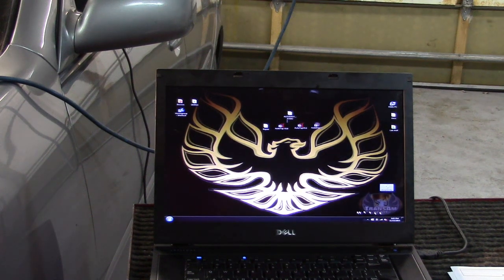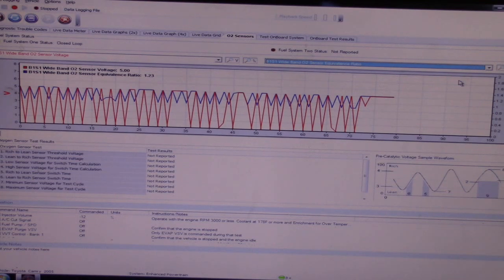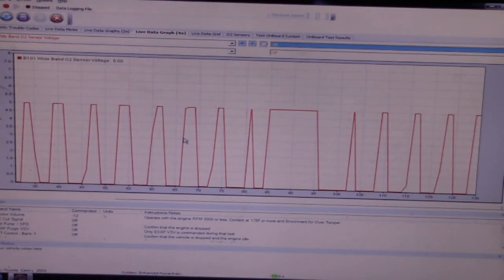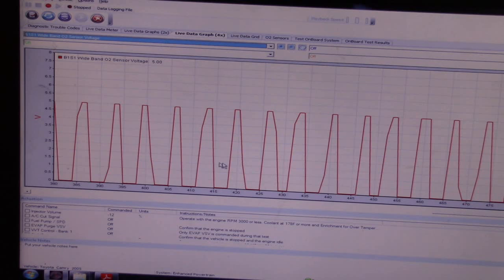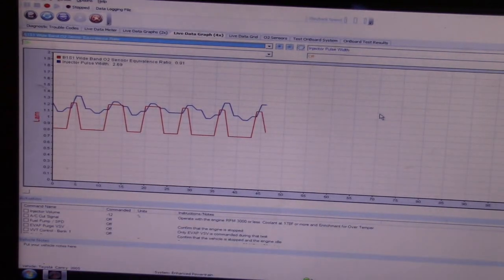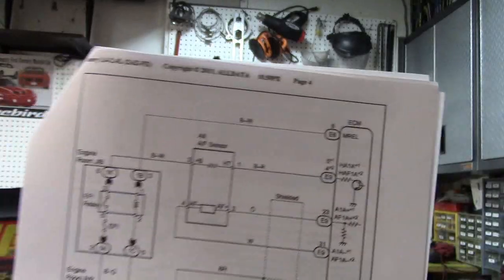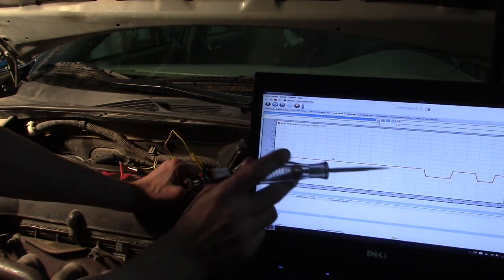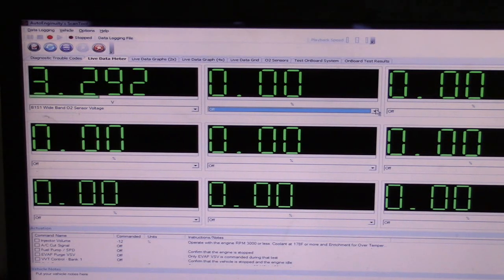Diagnosing Camry P2196,P2238 A/F sensor codes PART2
In Part 2 I test to see whether the issue is with the AF sensor, the wire harness, or the PCM and come up with a method to send signals to the PCM to verify wiring integrity and proper PCM signal processing.